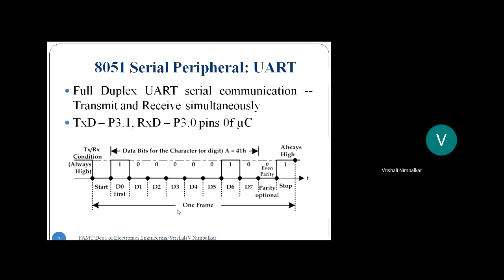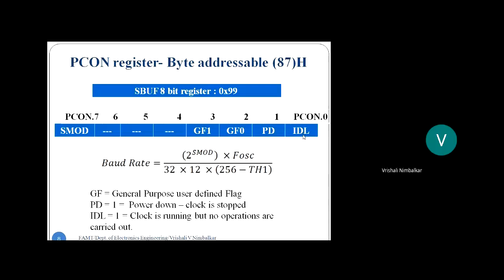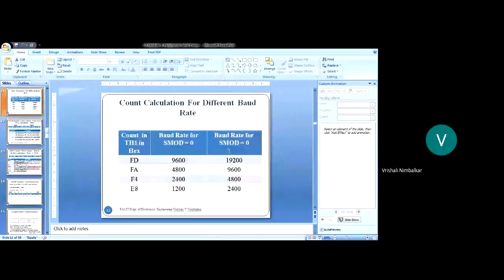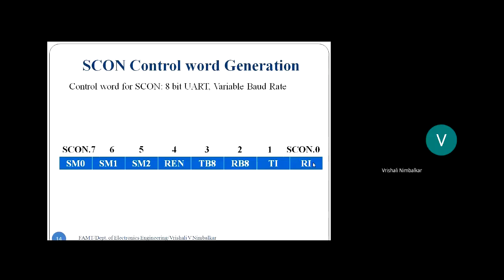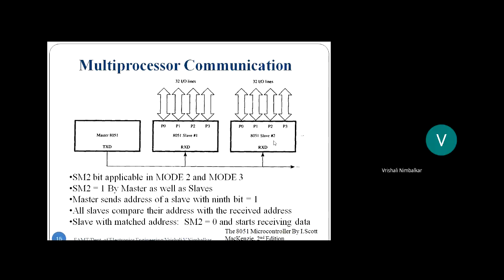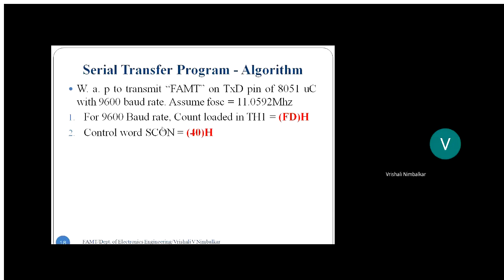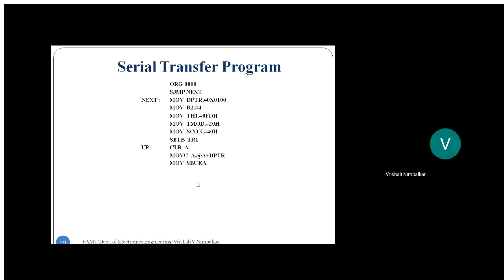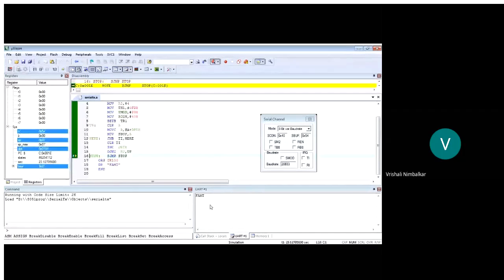Lecture 43 8051 Serial Communication Part 2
Baud Rate calculations, SM2 Explanation, Serial Transmission Program